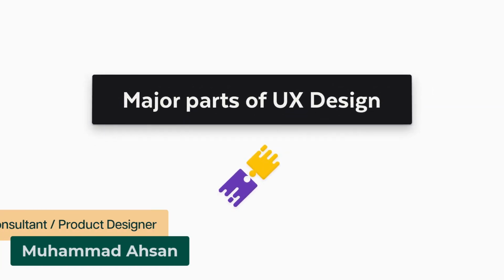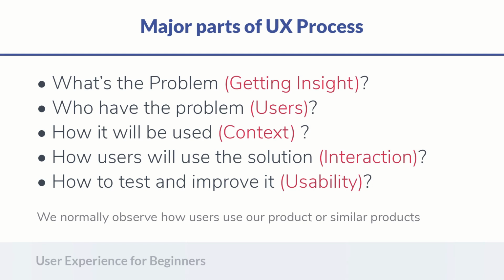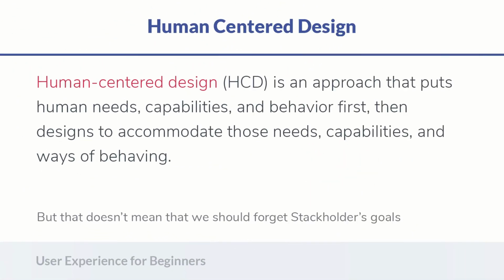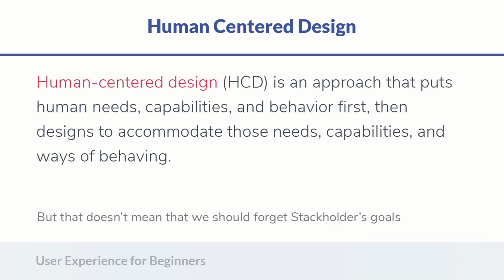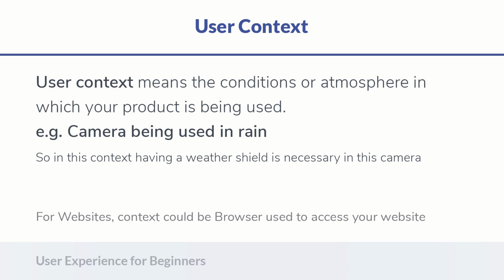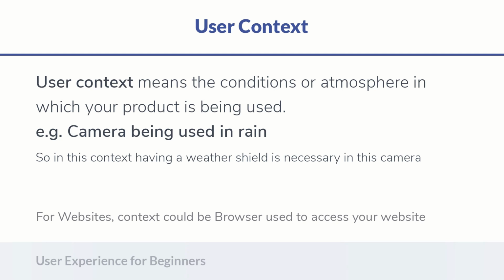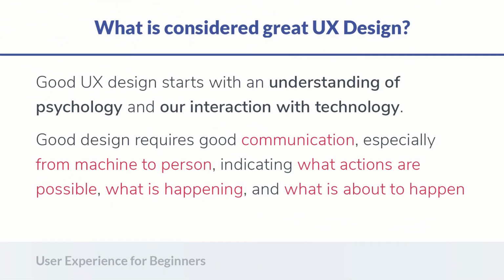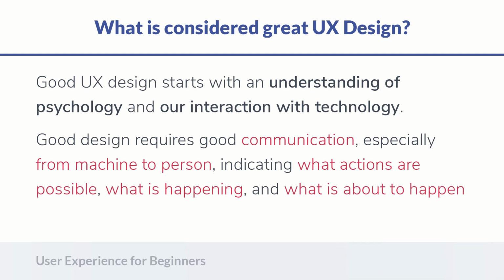Discover The 4 KEY UX Design Principles That Matter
🧠 Master the Core of UX Design in Just One Video!
In this video, I break down the 4 essential principles of UX Design that every designer — beginner or pro — must understand. These aren't just buzzwords... they're the foundation behind every great product experience.
Whether you're just starting out or refining your UX skills, this is the perfect crash course to anchor your understanding.

✨ Clear examples, real-world context, and no fluff — just what you need to level up your UX thinking.